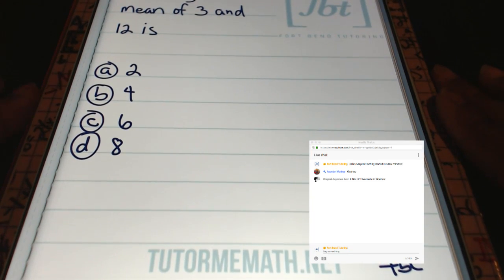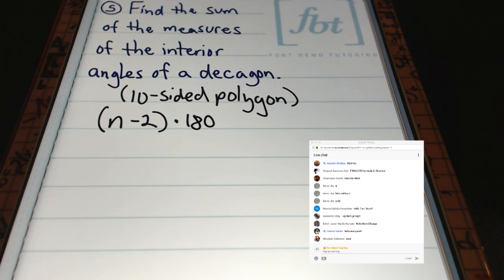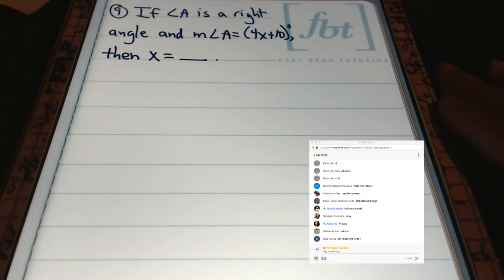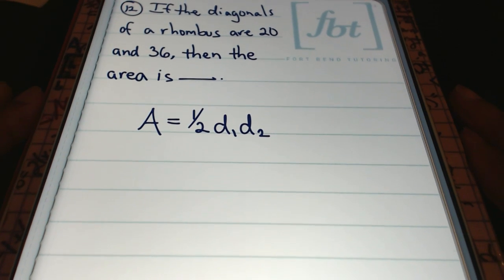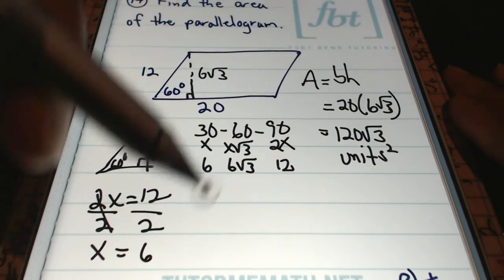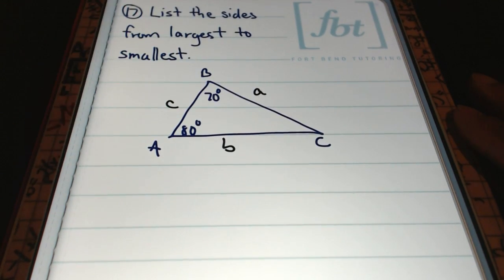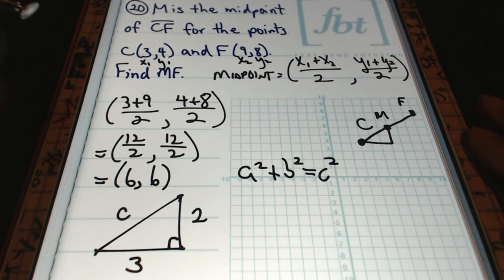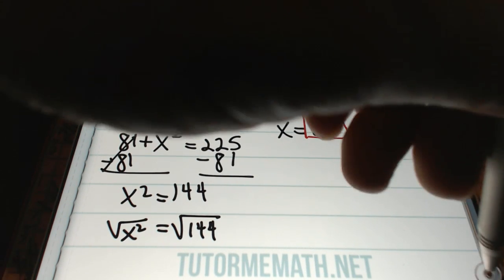🔵 2024 Geometry EOC Final Exam Review: Part 1 [fbt] (Geometry 2nd Semester Exam Review)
This Fort Bend Tutoring [fbt] Live Stream is part 1 of 2 final exam review videos for Geometry. Math concepts, from the regular 2024 Geometry math course, covered are triangles, properties of polygons, geometric word problems and others. Instruction by Larry "Mr. Whitt" Whittington.

00:00 [0] Intro and Subscribe to Fort Bend Tutoring
0:02:12 [1] Geometric Mean
0:04:15 [2] Perimeter and Area of a Square
0:06:06 [3] Special Right Triangles 30°-60°-90°
0:09:40 [4] Finding the slope
0:11:36 [5] Sum of the interior angles of a polygon
0:14:55 [6] Volume of a pyramid
0:18:18 [7] Area and circumference of a circle
0:20:56 [8] Pythagorean theorem
0:24:12 [9] Properties of right angles
0:27:34 [10] Properties of parallel and transversal lines
0:31:02 [11] Properties of adjacent and straight angles
0:35:21 [12] Area of a rhombus
0:38:32 [13] Properties of equilateral and special triangles
0:43:37 [14] Area of a parallelogram
0:47:27 [15] Exterior angle theorem (Remote interior angles)
0:51:19 [16] Geometric proofs (CPCTC)
0:55:57 [17] Triangle Side Angle Relationships
0:59:39 [18] Circles and Special Triangles
1:02:28 [19] Scale factors of similar polygons
1:04:00 [20] Midpoint formula
1:09:36 [21] Circumference of a circle
1:11:59 [22] Area of a trapezoid
1:15:09 [23] Equation of a circle
1:17:22 [24] Pythagorean theorem